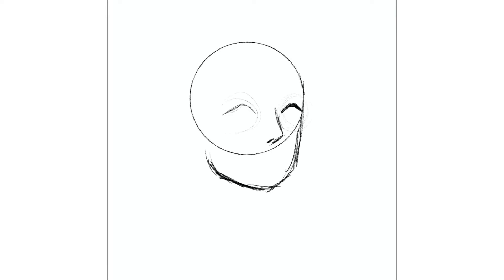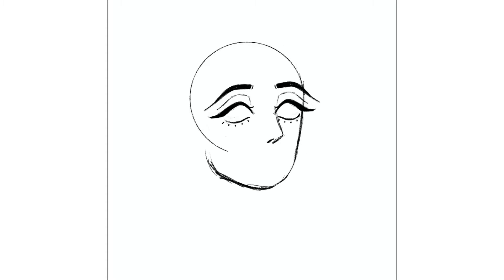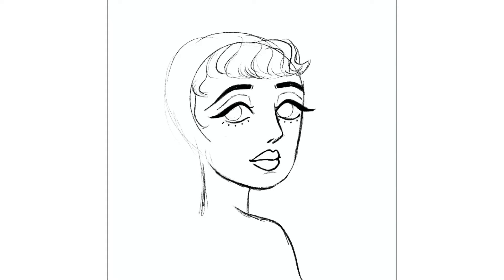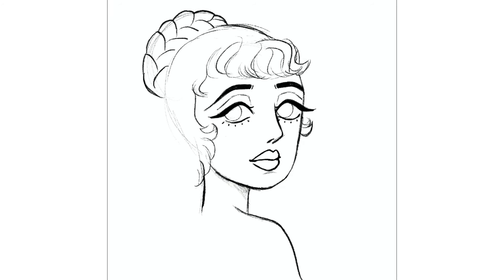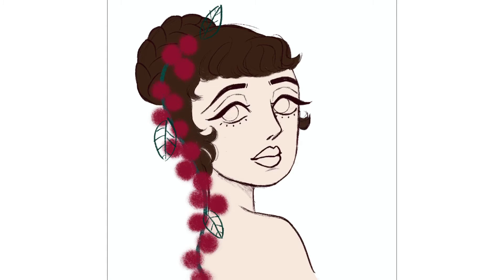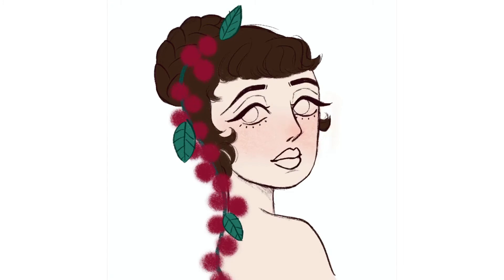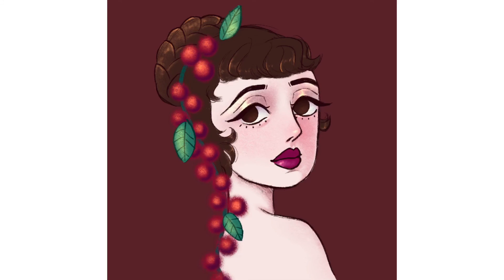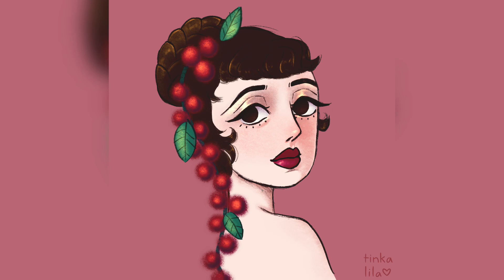Grape Vine Portrait | iPad Pro + Procreate Speedpaint With Voiceover | Tinkalila Arts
Hey, thanks so much for checking out my video, I hope you enjoyed it!